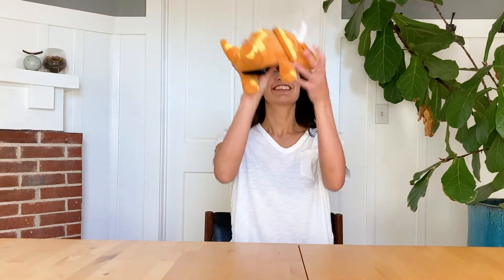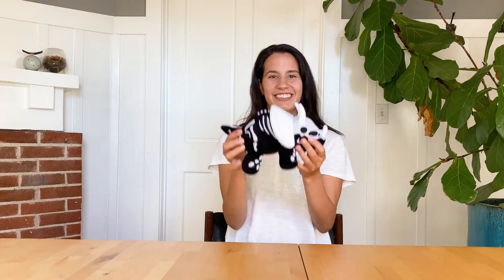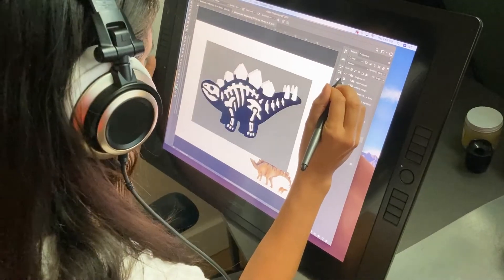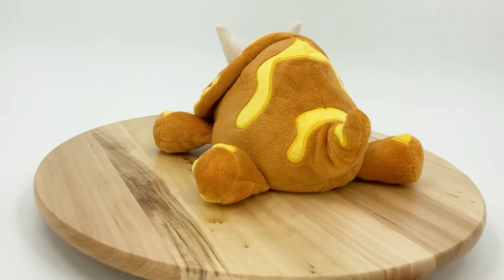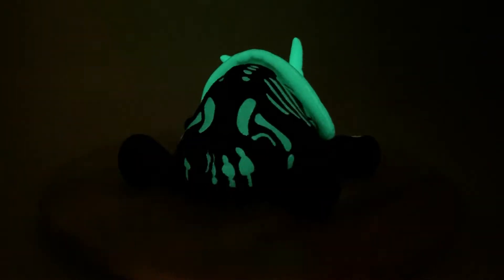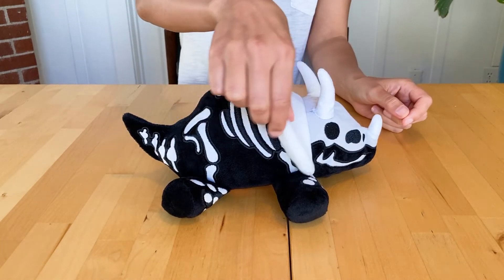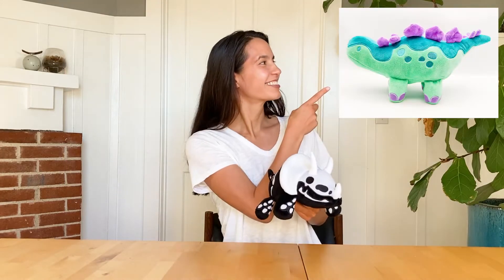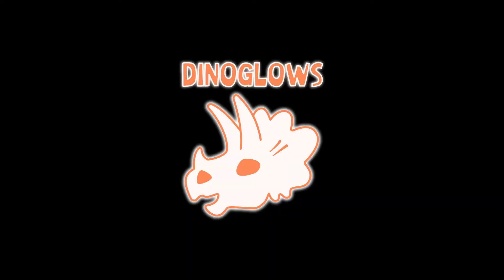Introducing DinoGlows: dinosaur plushies that flip inside-out to reveal glow-in-the-dark fossils!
Kids' love of dinosaurs is a scientific fact! And what better way to encourage kids' interest than with a soft, squeezable dino-pal? "But wait," we thought to ourselves. "Everything we know about dinosaurs comes from fossils. How do we combine teaching about old bones with a cuddly dino plush?" Like the strike of a comet, DinoGlows were born! Adorable dino plush by day, awesome glow-in-the-dark fossil by night. All with a magical flip of fabric!

Womple Studios is a children's company bringing the wonders of the world to kids through geography, archaeology and hands-on STEM activities. We are a global team of educators and designers who have a common passion for exploring the world and sharing our experience through educating children. We want to engage kids by immersing them into their own adventures through our products.